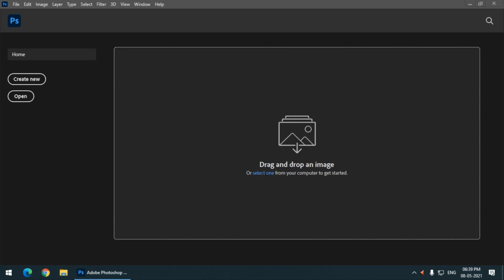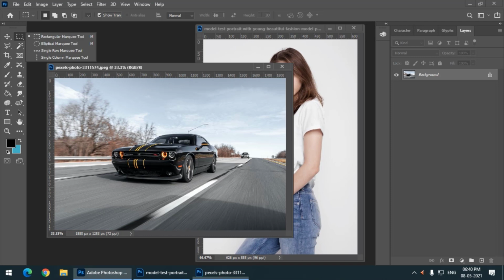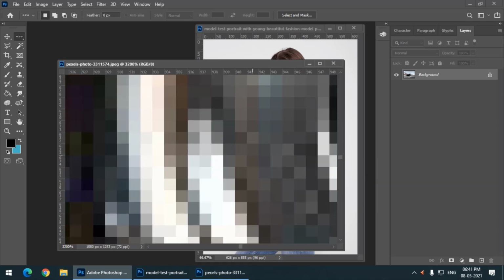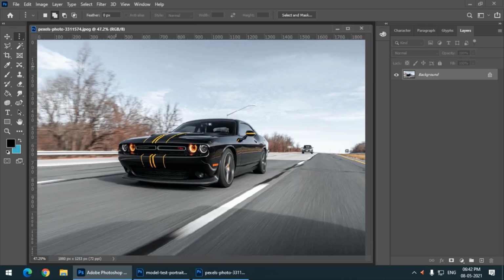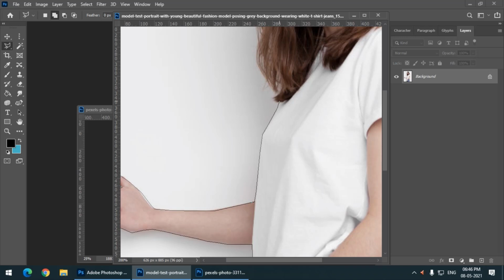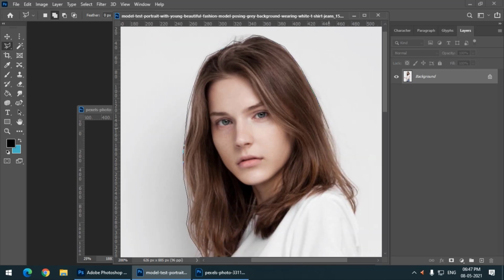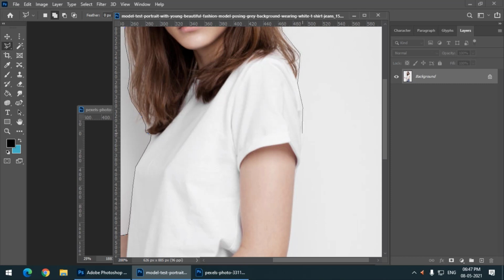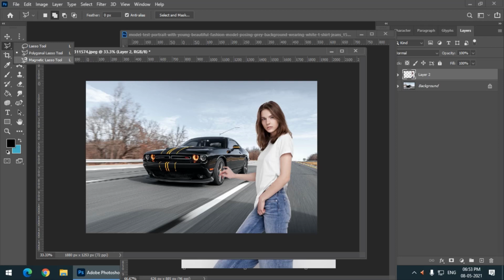Lasso Tools in Photoshop : Class 4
In this video we are going to look at the Lasso Tools and namely Lasso Tool and Polygonal Lasso Tool.